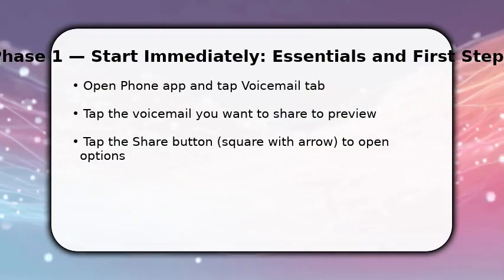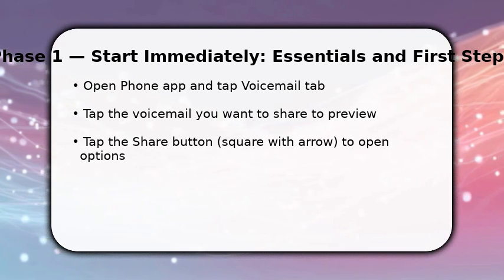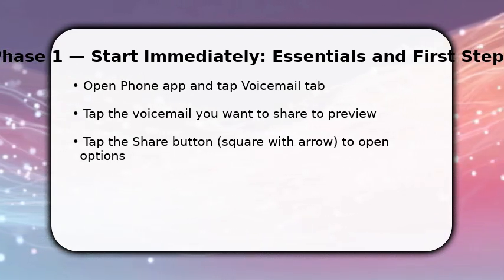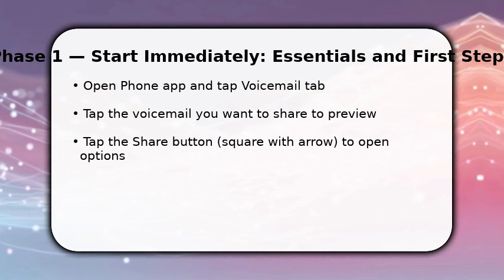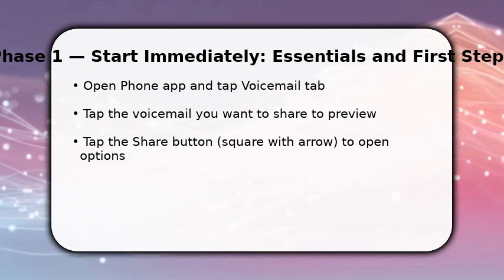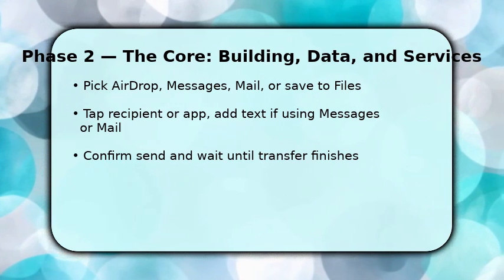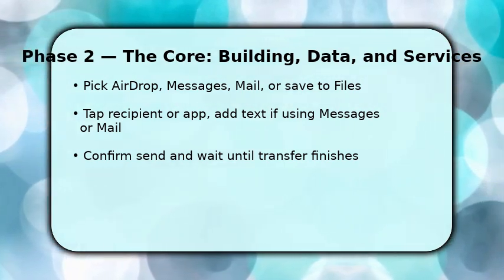How to Share a Voicemail on Iphone - Step by Step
How to Share a Voicemail on Iphone - Step by Step | 🔒 Surfshark VPN Deal — Stay private and secure. $1.99/mo + 3 Months Free ▸

Learn the easy steps to share voicemails on your iPhone. This video guide walks you through selecting and sharing a voicemail with friends or colleagues directly from your device's Messages app, ens extrnding convenience in communication.

share voicemail, iPhone instructions, ShareVoicemails, IphoneCommunication, voicemail sharing guide, Messages on iPhone, communicate via voice messages, how to share a message, easy steps for iPhones